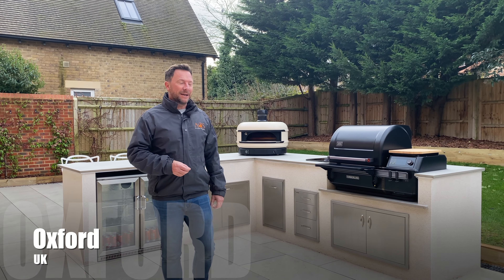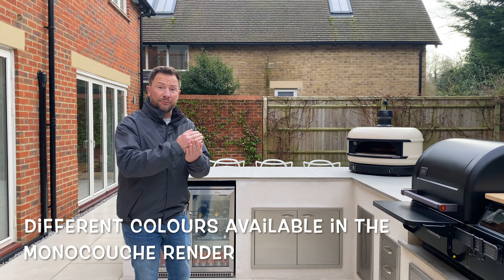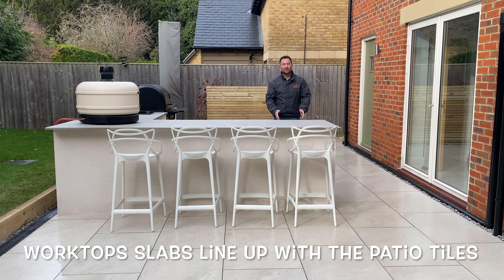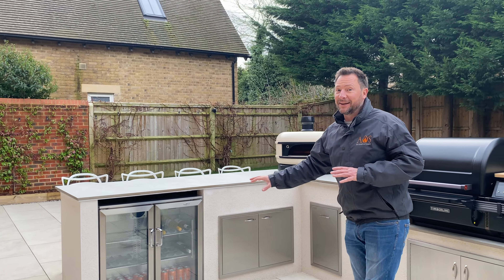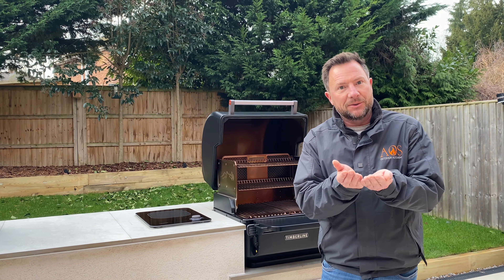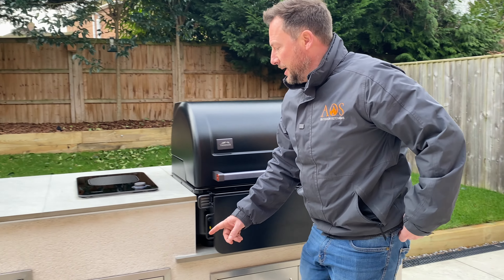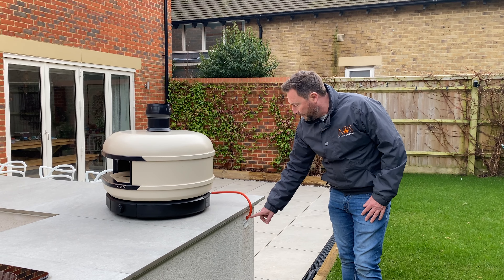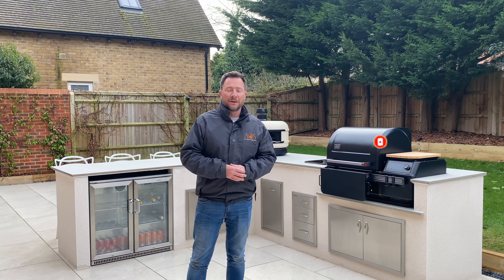OUTDOOR KITCHEN BUILD UK | TRAEGER TIMBERLINE | GOZNEY DOME | OXFORD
Take a tour of this newly completed outdoor kitchen build in Oxford, UK. 😍🇬🇧

In this walkthrough, you'll discover the remarkable features and modern design of this exquisite outdoor cooking space. 🎥🎬

🌟 Featured Outdoor Kitchen Appliances:

🔥 Traeger Timberline Pellet Grill
🍕 Gozney Dome Pizza Oven
❄️ Beefeater Double Outdoor Fridge

This outdoor kitchen boasts a sleek and contemporary appearance with its chalk-coloured monocouche render finish and luminous porcelain worktops. The L-shaped layout, along with a convenient bar area, adds functionality and sophistication. 🤩🥂

Storage is not a concern with this garden kitchen, as it offers ample space with storage cupboards and drawers. You'll have plenty of room to neatly organise your grilling accessories and more. 🧑‍🍳🍴

What makes this outdoor kitchen truly special is its groundbreaking feature - it's the very first client outdoor kitchen to feature a built-in Traeger pellet grill. Welcome to the future of outdoor cooking in Oxford! 🥳🏅

Join in celebrating the first completed outdoor kitchen project of 2024. Don't miss this opportunity to be inspired by innovation and luxury in the world of outdoor living. 🏡✨

If you're on the hunt for more outdoor kitchen inspiration, outdoor living space ideas or just want to find out more about outdoor kitchens, check out the rest of our channel as well as our other socials (linked below). 📱⬇️